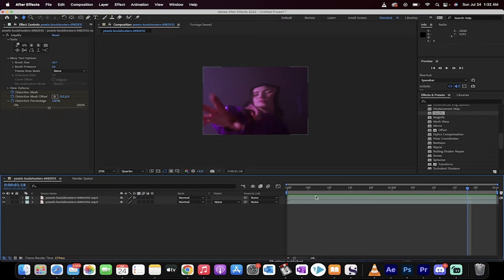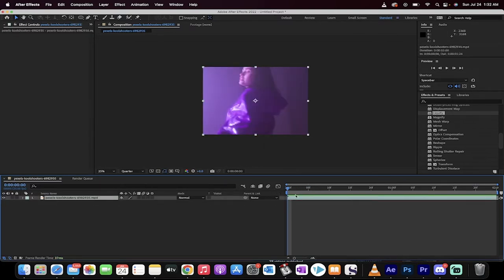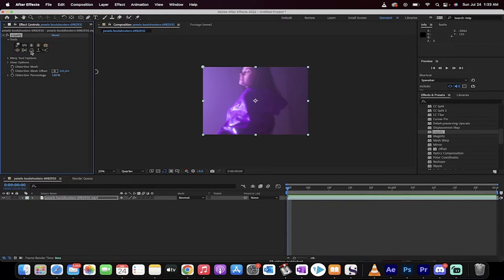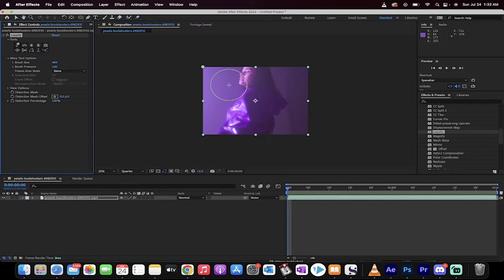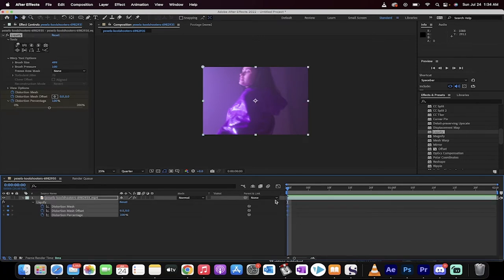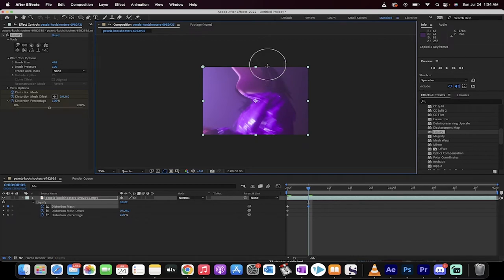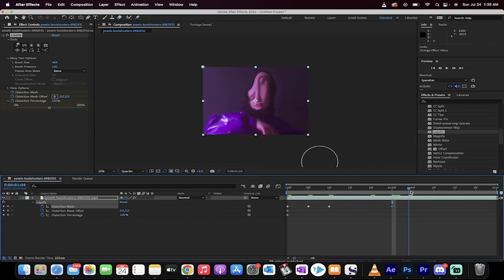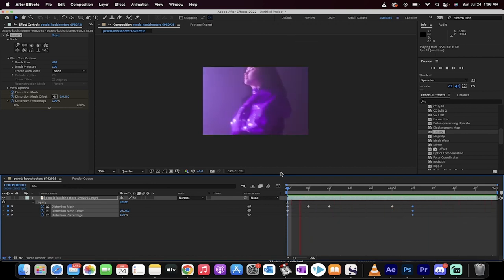How To Distort And Warp Video Using The Liquify Effect - After Effects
In this quick tutorial I show you how to warp, wobble, wave, and distort video using the liquify effect in adobe after effects cc.  This tool is very similar to the Photoshop Liquify Effect.